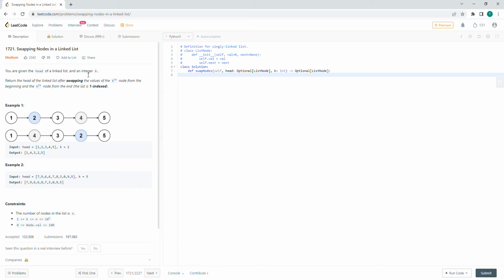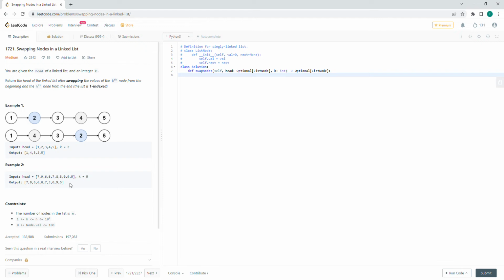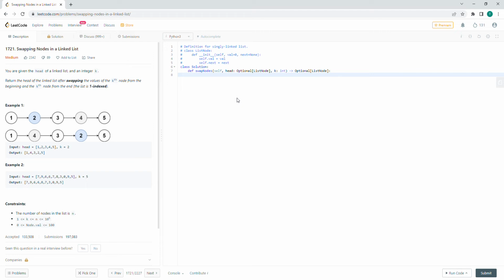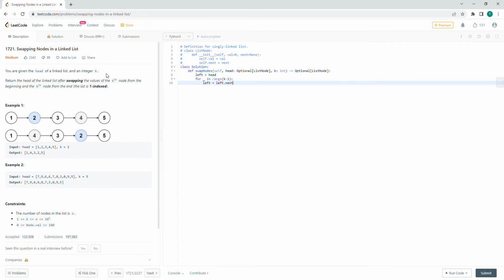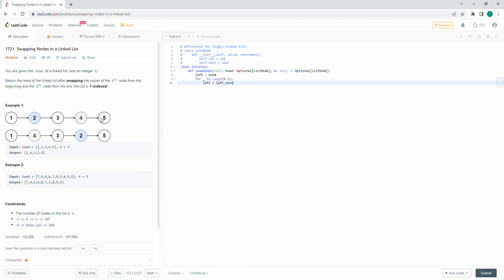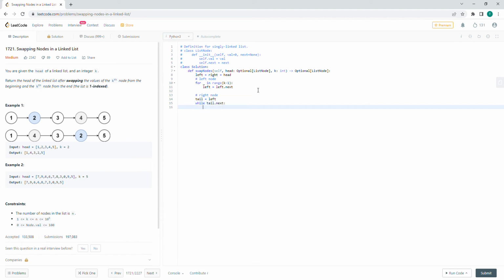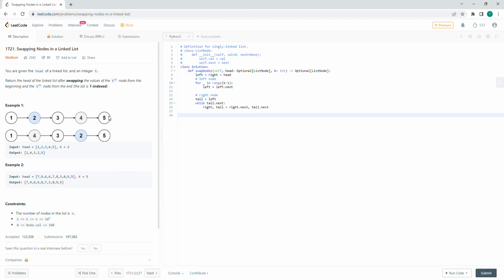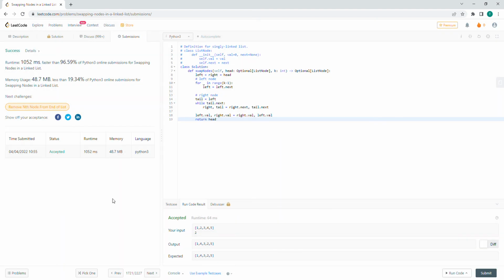April 4/2022 LeetCode Challenge: Swapping Nodes in a Linked List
Question: 1721. Swapping Nodes in a Linked List
Solved with Python /  Difficulty: Medium
Approach: Three-pointers